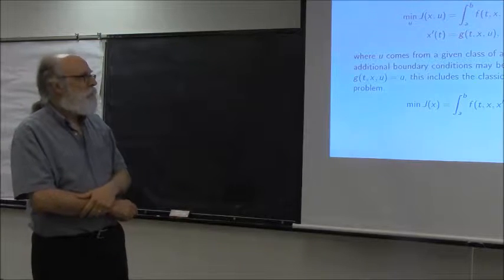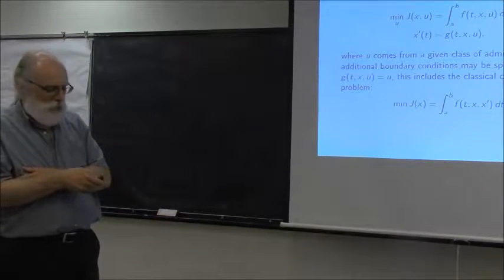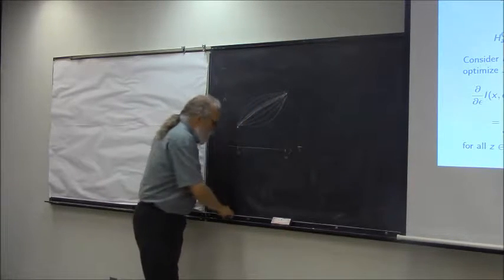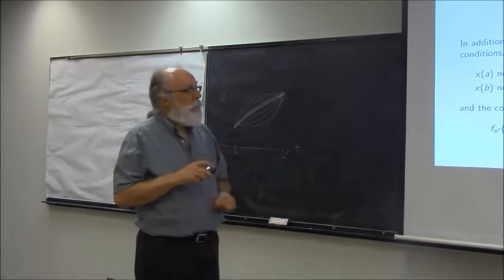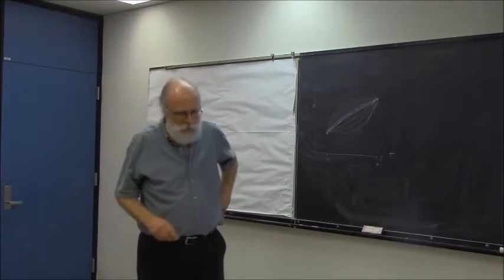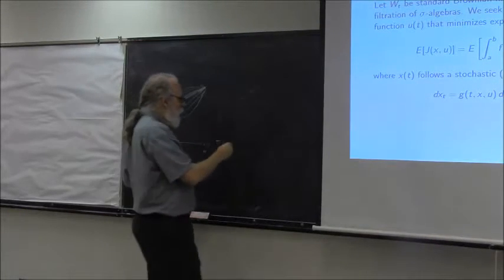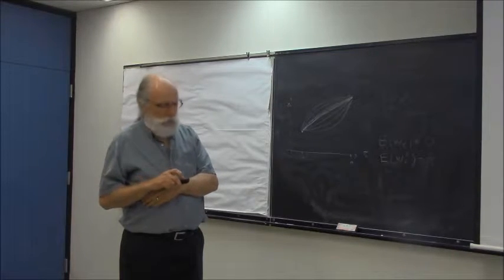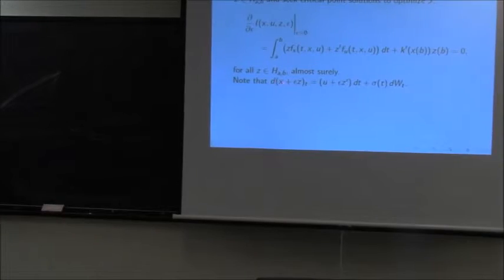A Variational Approach to Stochastic Problems Part 1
Abstract:  A relationship between optimal control and calculus of variations problems is exploited to investigate variational formulations of several stochastic problems, including Brownian bridge and the stochastic linear regulator problem. Computational approaches are presented.